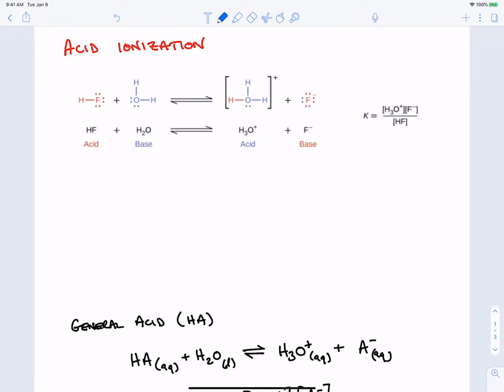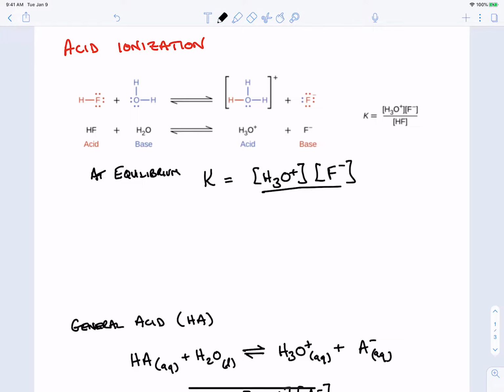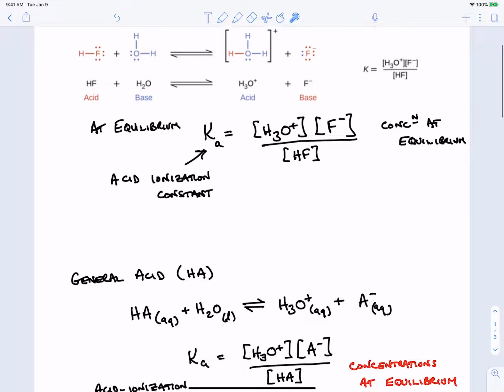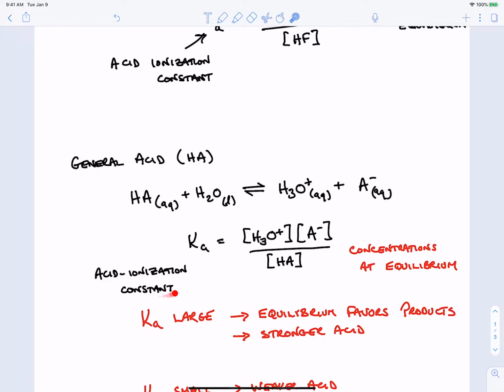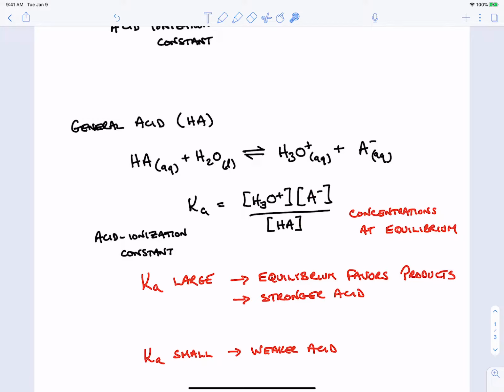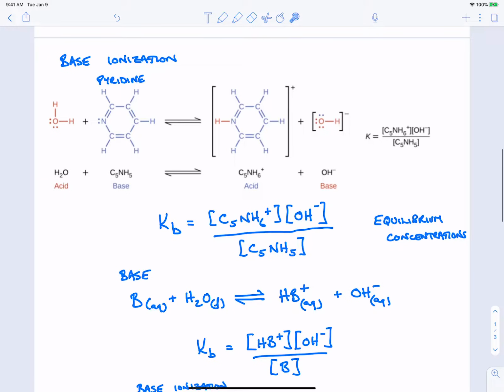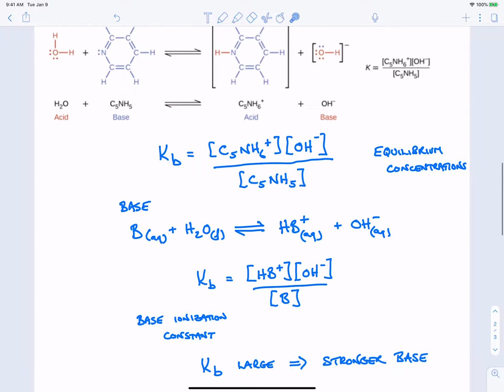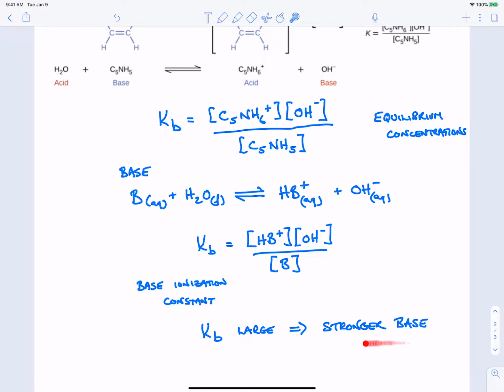Ka and Kb values